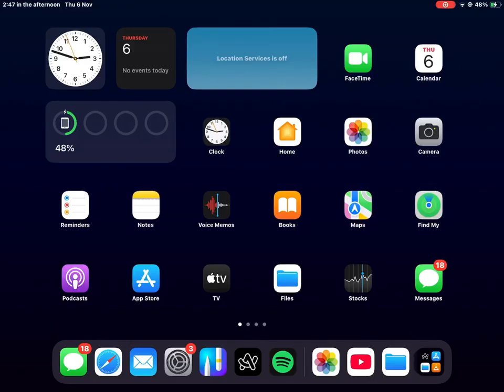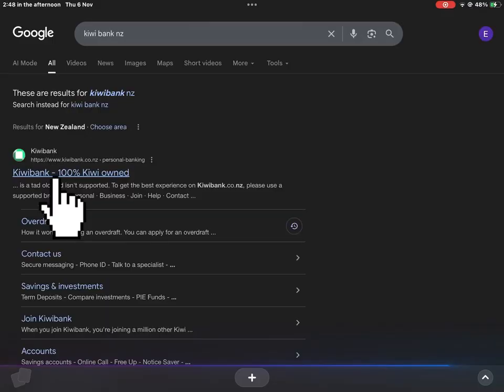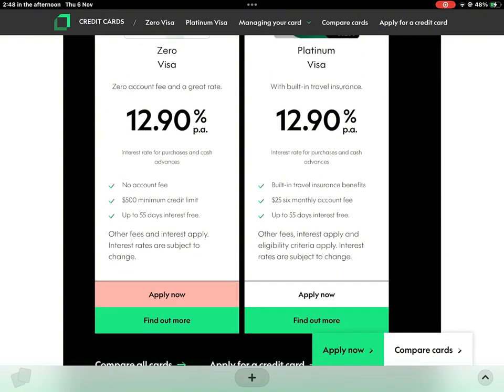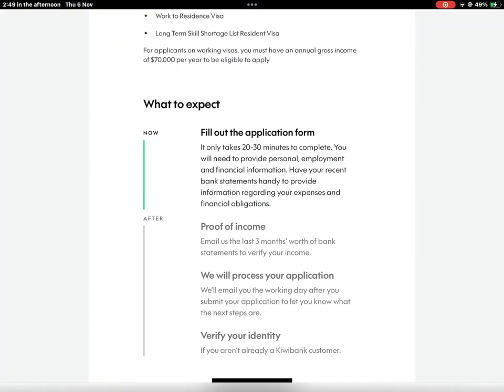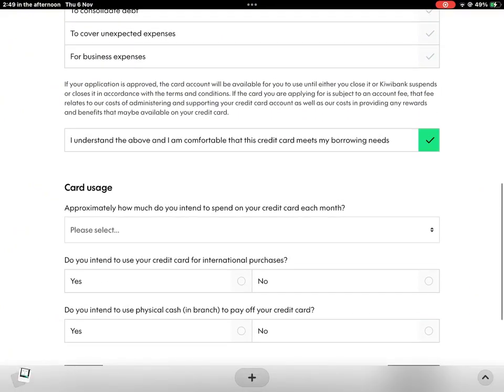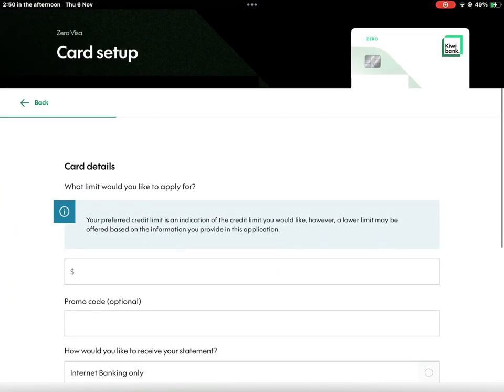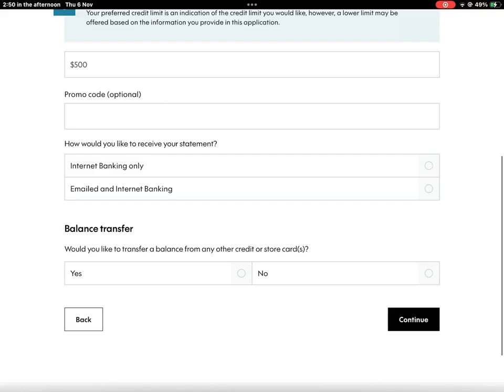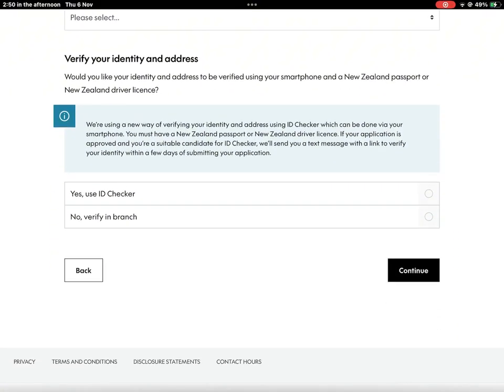How to Apply for a Kiwi Bank Credit Card Online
Ready to apply for a Kiwi Bank credit card? 💳 This video shows how to choose the right card for your lifestyle and complete your online application smoothly.

Video Topics:
 • Different Kiwi Bank credit card types 🗂️
 • Which card best suits your spending habits 🛍️
 • Step-by-step online application demo 💻
 • How credit limits & interest rates work 📈
 • Approval boost strategies 🔥